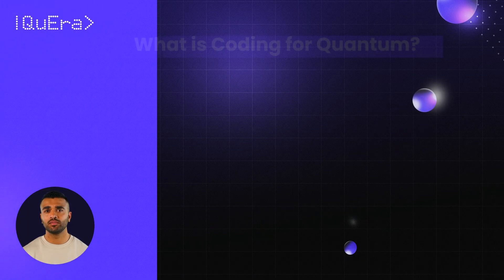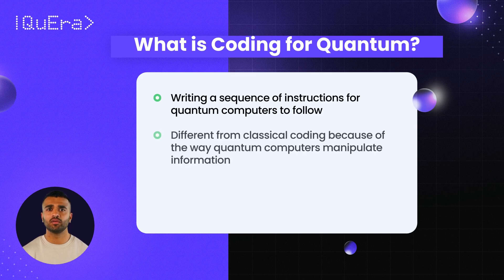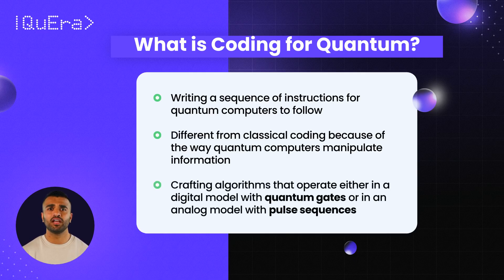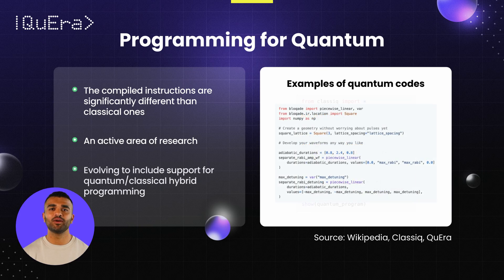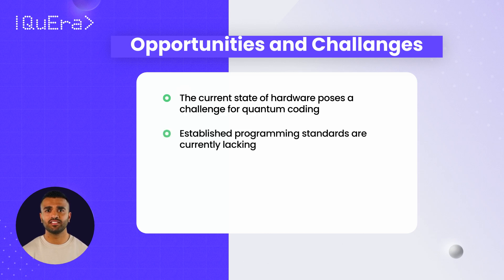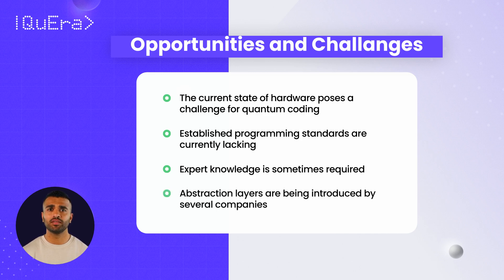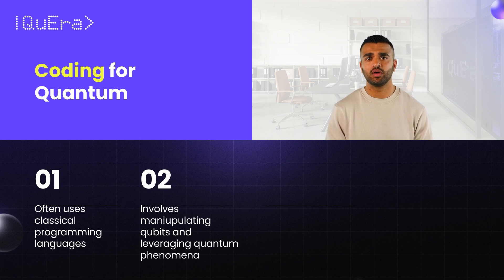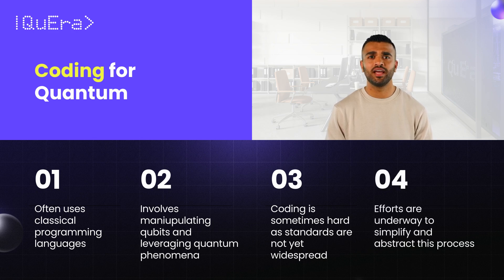Coding for Quantum: Opportunities and Challenges | QuEra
In this video, we delve into the fascinating world of coding for quantum computers
Quantum coding involves using programming languages like Python, Julia, and C++ to write instructions for quantum computers, which operate on principles vastly different from classical machines. Discover how quantum coding leverages qubits and phenomena like superposition and entanglement to unlock new computational capabilities.

We explore the challenges faced by this emerging field, including error rates, scalability, and the lack of standardization, and highlight ongoing efforts to simplify the process for programmers.
Join us as we unravel the complexities and potential of quantum coding.

Chapters:
(00:02) What is Quantum Coding
(00:26) Quantum vs. Classical Coding
(01:18) Challenges in Quantum Computing
(01:36) Specialized Knowledge and Learning Curve (01:36)
(01:59) Summary of Quantum Coding (01:59)